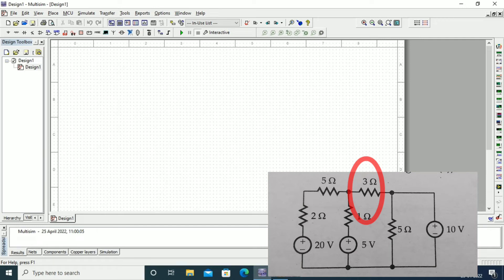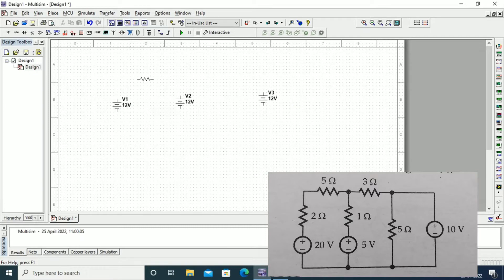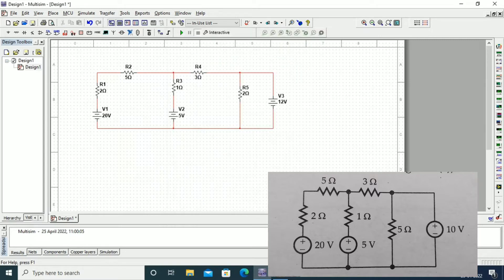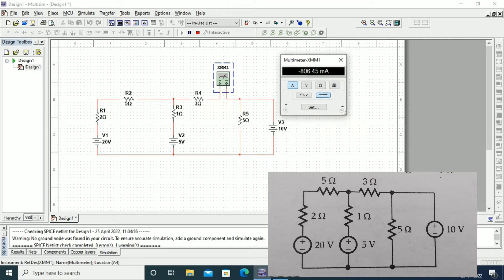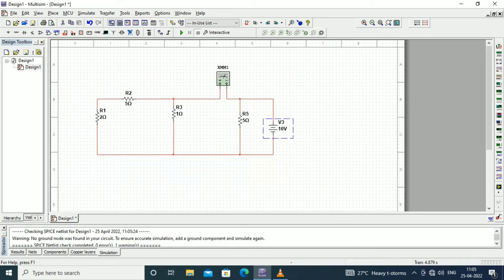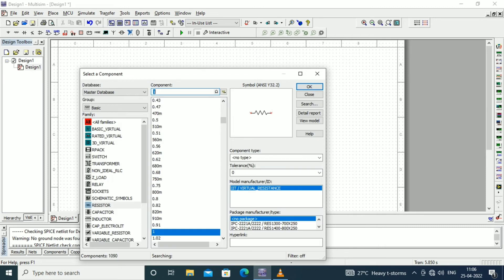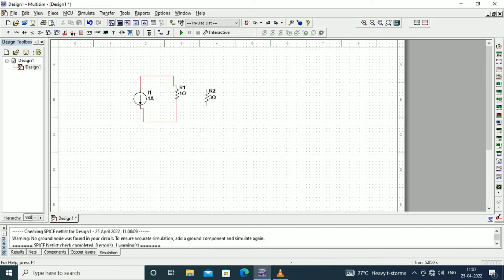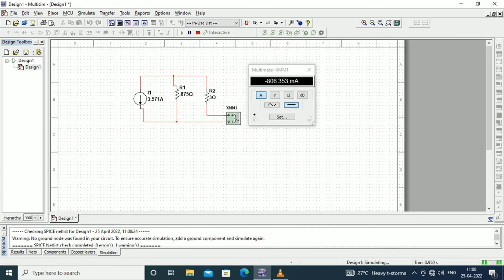verification of Norton's theorem using Multisim